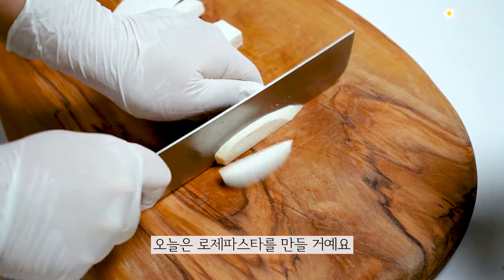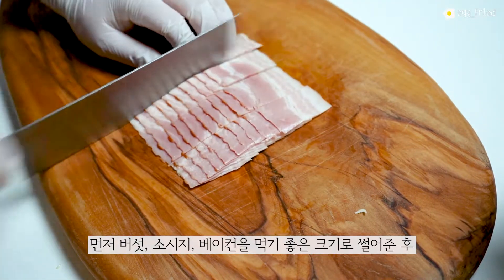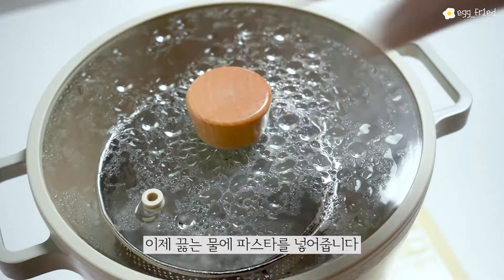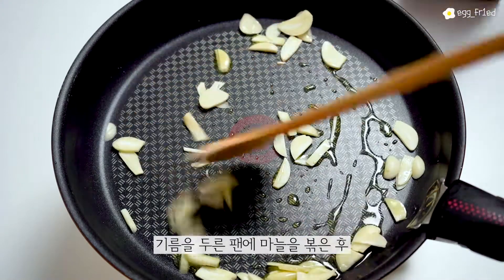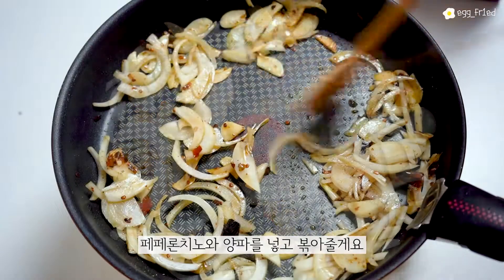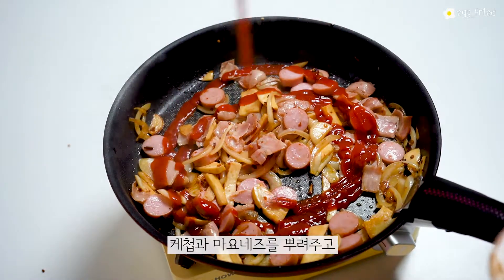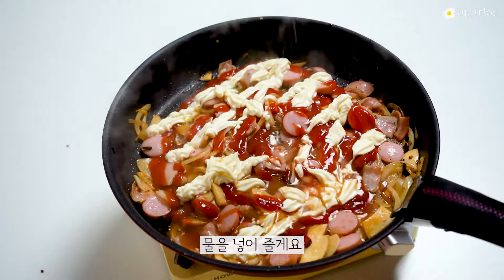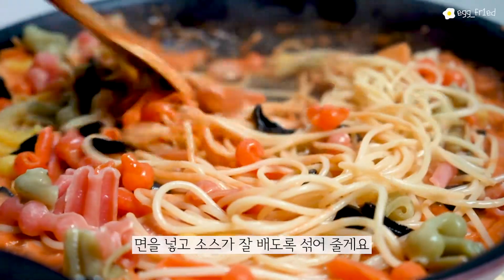케요네즈로 만든 로제파스타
오랜만에 양식의 대표적인 파스타🍝
그중에서도 제가 너무 좋아하는 로제파스타입니다😁
특히 다른 소스없이 케첩과 마요네즈로 만들었는데 너무 맛있고 제 취양이네요😍
특별한 소스 없이 로제파스타 만드는법 아래 남겨 놓도록 할게요♥️
ㆍ
✔️만드는 방법
1. 버섯, 소시지, 베이컨을 먹기 좋은 크기로 자른다
2. 양파와 마늘을 얇게 썰어준다
3. 끓는 물에 파스타를 익힌다
4. 기름을 두른 팬에 마늘, 페페론치노, 양파를 볶아준다
5. 버섯, 베이컨, 소시지를 넣고 볶다가 케첩과 마요네즈를 뿌려준다
6. 면을 넣고 더 볶다가 치즈를 뿌려서 마무리한다
7. 맛있게 먹는다